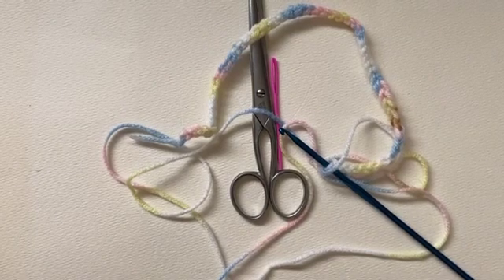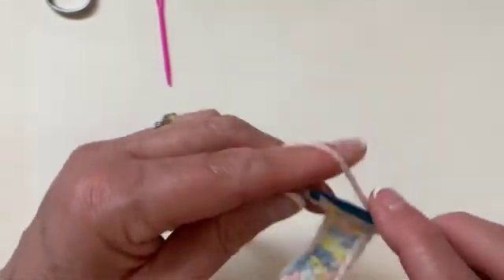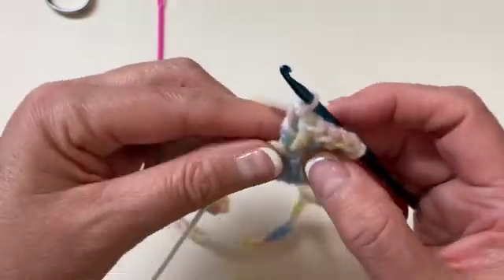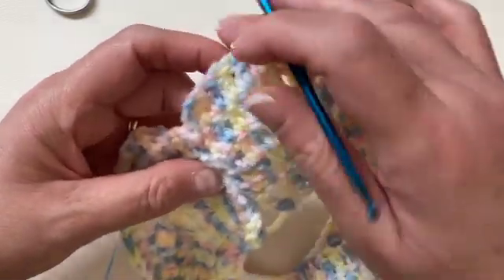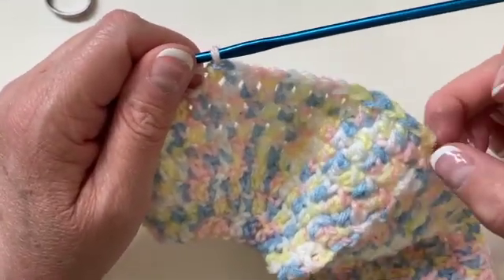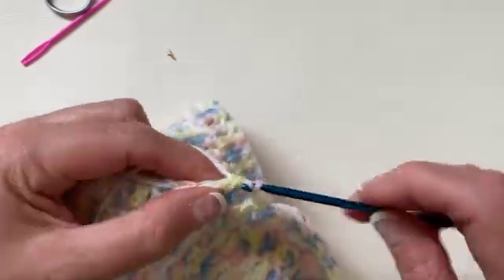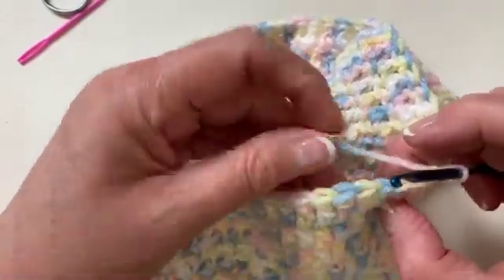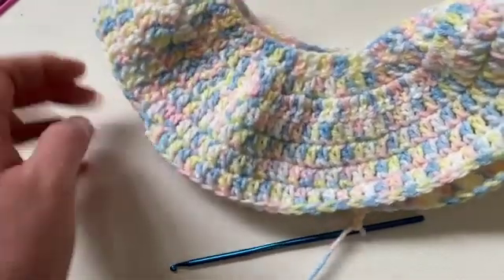How to double crochet a baby outfit, baby sweater, baby dress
How to crochet a baby dress, baby top, baby outfit, a double crochet easy to learn, easy to follow, easy to make pattern. double crochet, double crochet easy to learn, easy to make sleeves, easy baby patterns, easy easy crochet work.